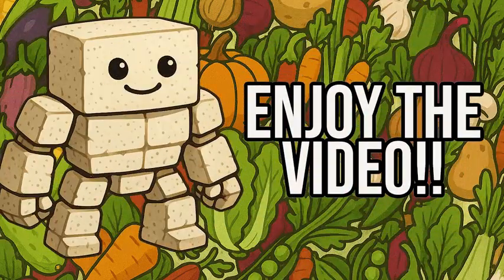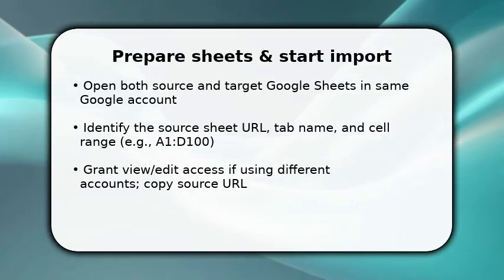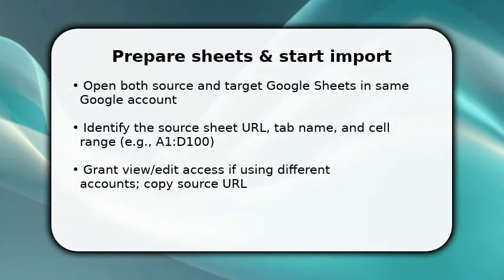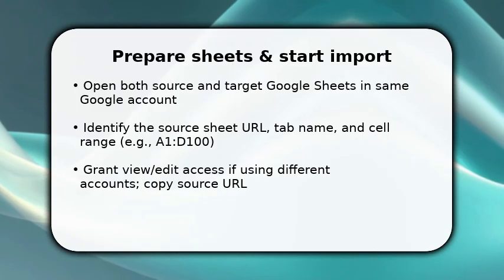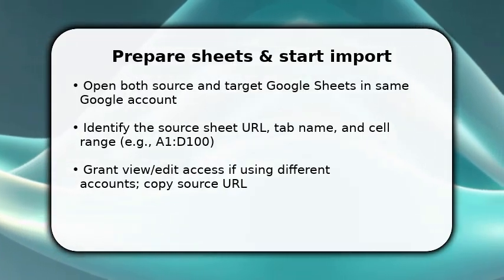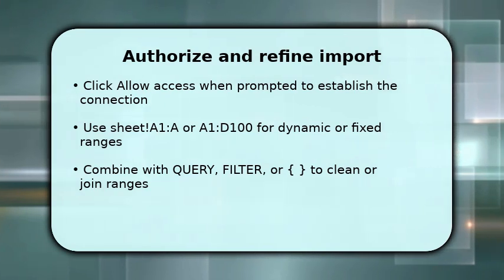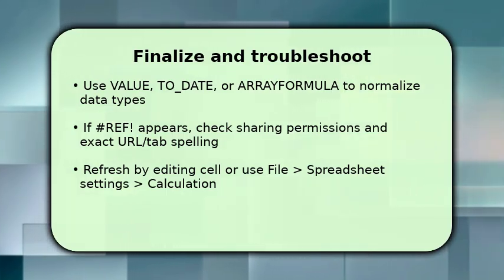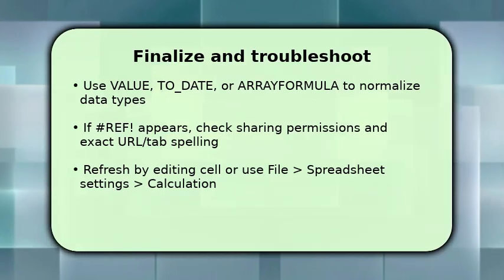How to Link Google Sheet with Another Sheet (easy Method)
How to Link Google Sheet with Another Sheet (easy Method) | 🔒 Surfshark VPN Deal — Stay private and secure. $1.99/mo + 3 Months Free ▸

Discover the simple steps to connect Google Sheets, enhancing collaboration and data analysis. This video guides you through linking multiple sheets within a single spreadsheet for seamless information flow.

Google Sheets, linking sheets, spreadsheet integration, false, how to connect Google Spreadsheets, data collaboration in GSheets, efficient data management with links